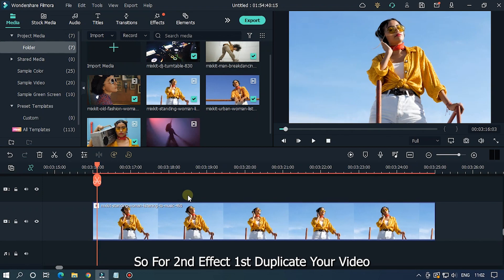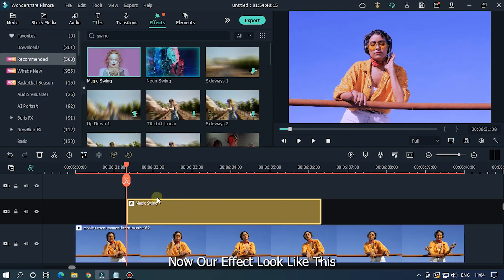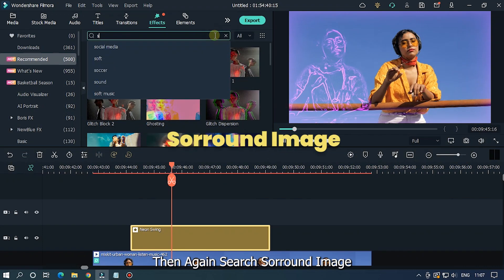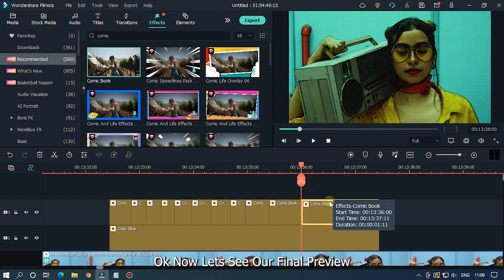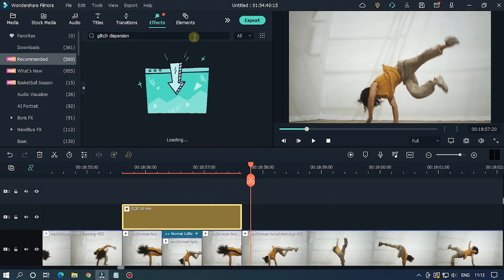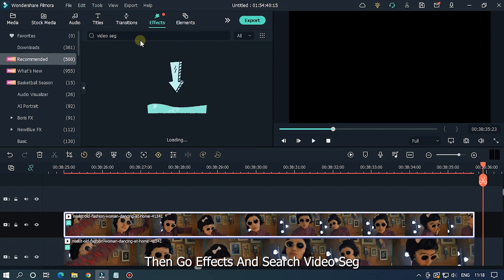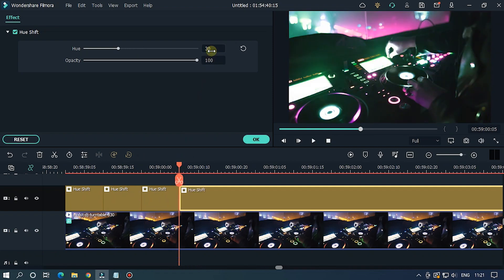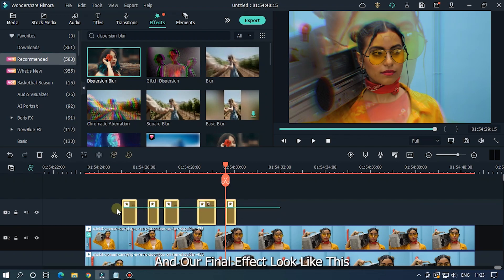10 Best Music Video Effects Tutorial in Filmora 11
In This Video Im Going To Show, You How To Make Music Video Effect On Filmora 11

This channel has a video editing effect, This Channel Provides Wondershare Filmora Tutorial,